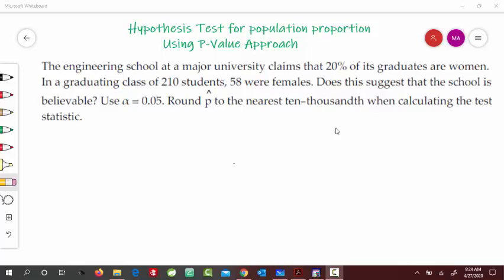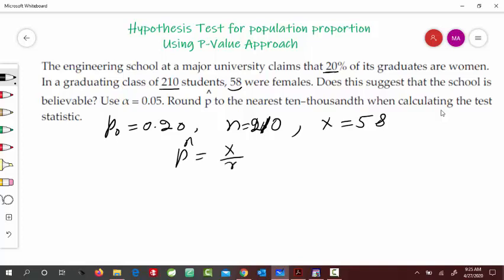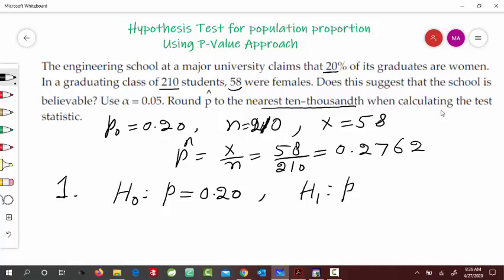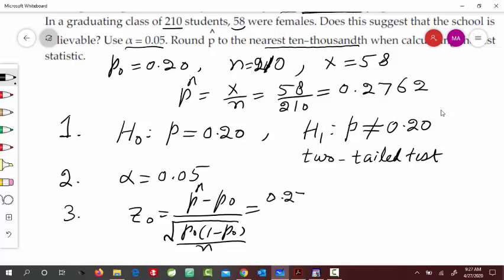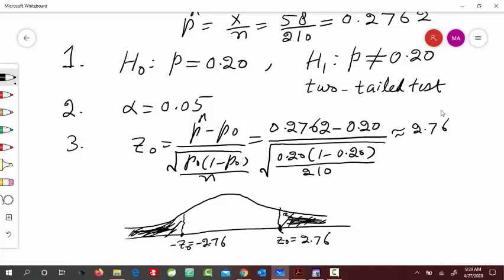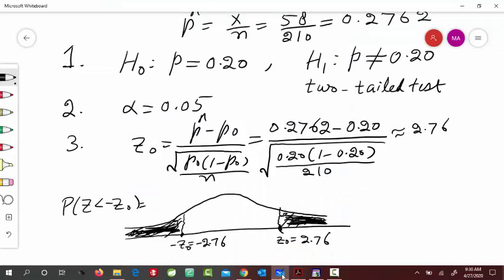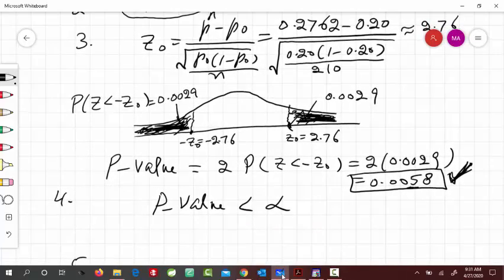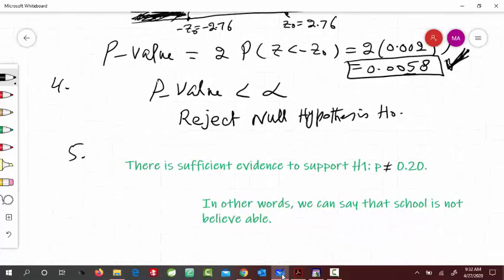Example: Hypothesis Testing using P Value Approach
The engineering school at a major university claims that 20% of its graduates are women. In a graduating class of 210 students, 58 were females. Does this suggest that the school is believable? Use α = 0.05.